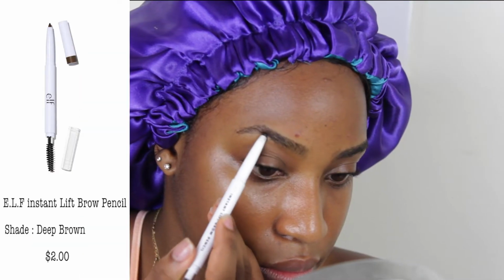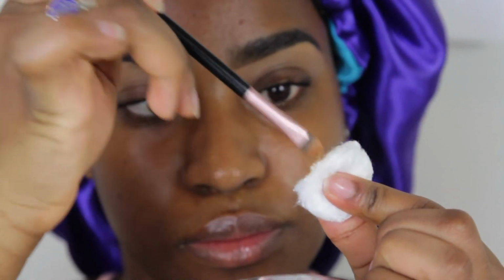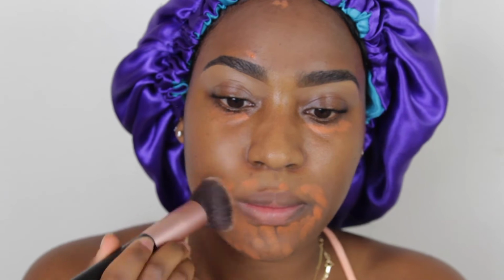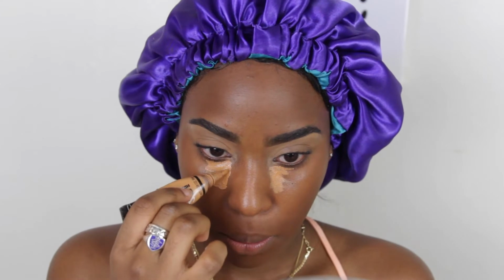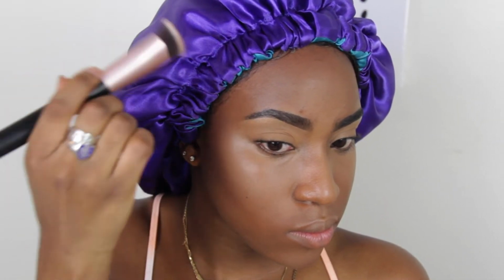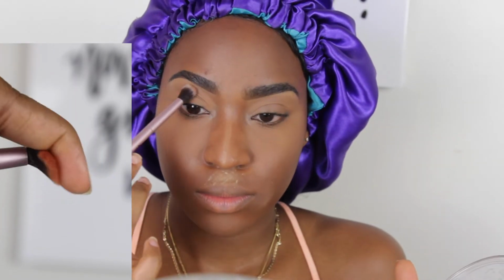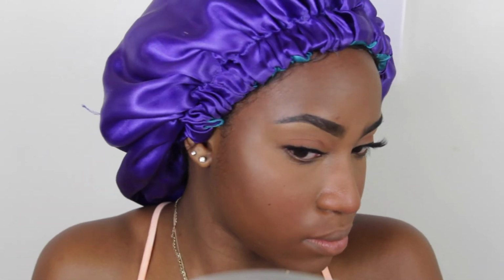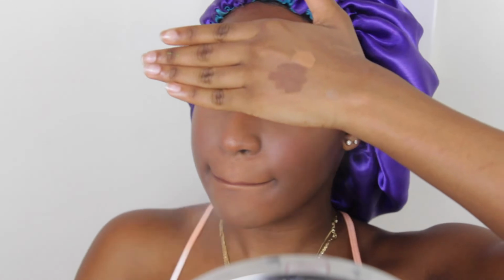BEGINNER DRUGSTORE MAKEUP TUTORIAL |VERY DETAILED | WOC (Everything Under $10) 😍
Hey My Loveliesss! I hope this makeup tutorial was helpful! I am still learning new techniques and trying to learn more makeup skills. Always remember to practice and take your time with makeup!

PRODUCTS:
EYEBROWS:
E.L.F Instant Lift Brow Pencil- Deep Brown
E.L.F  Clear Brow & Lash mascara

FACE:
E.L.F Poreless face Primer -small
Maybelline FitMe Matte+ poreless Foundation - 355 coconut
L.A girl Pro concealer -fawn
E..L.F Color correcting Stick - deep
Revlon PhotoReady Candid Anti-Pollution setting Powder-002
Black Radiance True complexion creme contour palette - Medium to Dark
Black radiance True complexion Focus finishing powder - Milk Chocolate finish

EYES:
Profusion cosmetics Spectrum 10 shade palette
Wet n' Wild Proline Felt Tip Eyeliner
Wet n' wild Coloricon Khol liner pencil - calling your bluff
Wet n' wild Megalength mascara
wet n' wild coloricon bronzer - What shady beaches

LIPS:
Brown lip liner
L.A colors Matte lipstick -classy
light nude pink lipstick
Ellen Tracy lipglosses